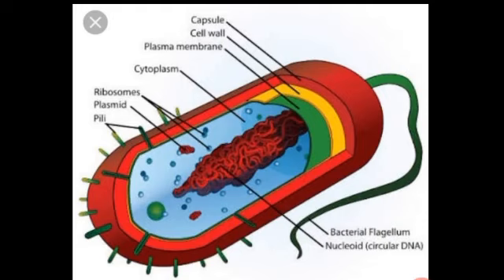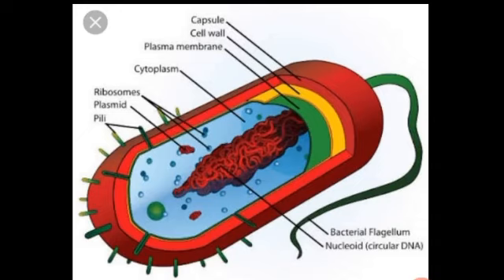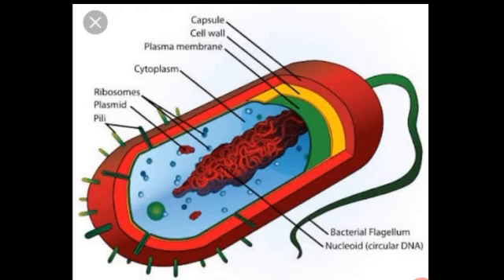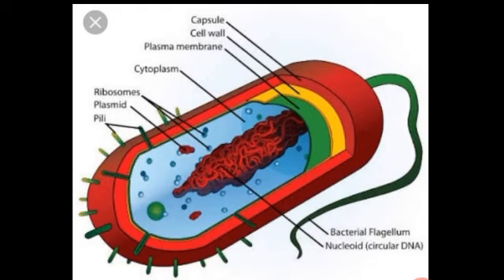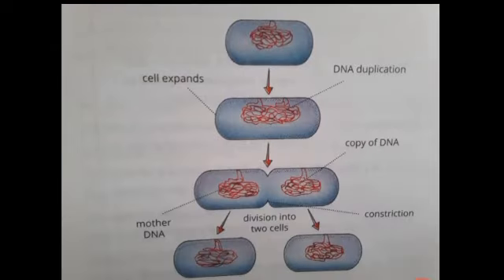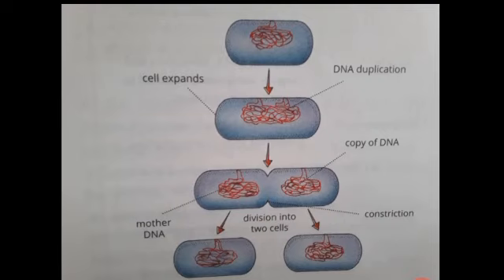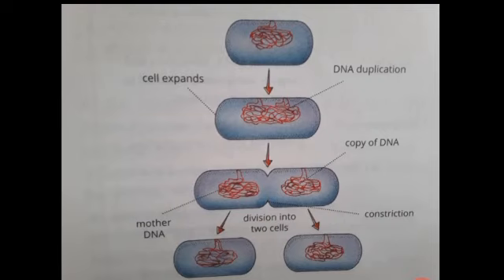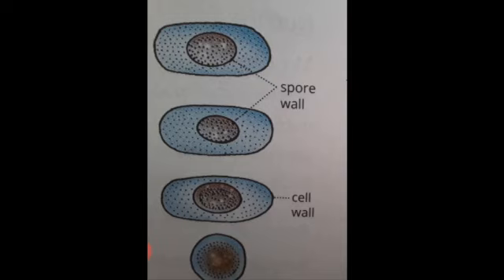BIOLOGY Class IX